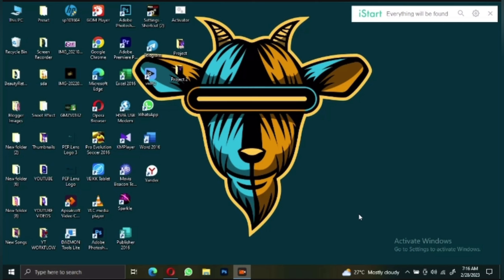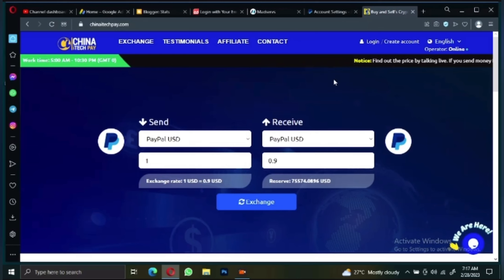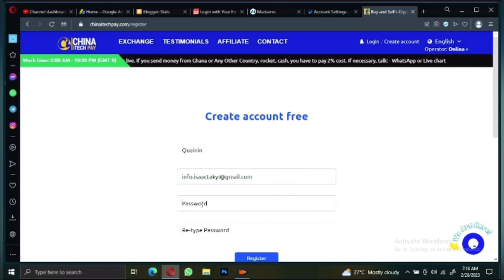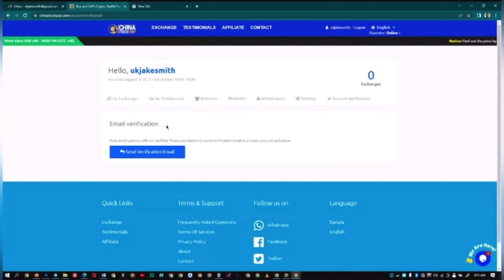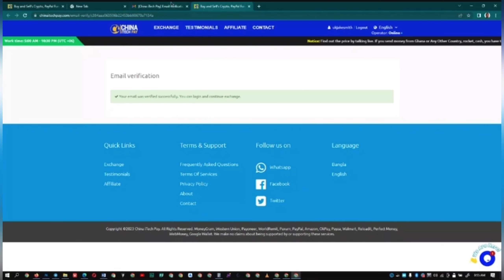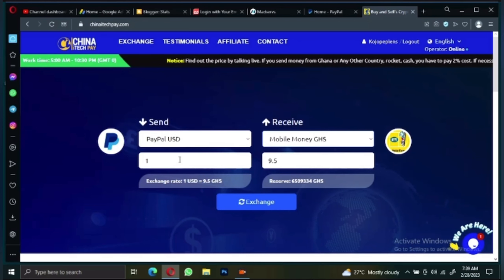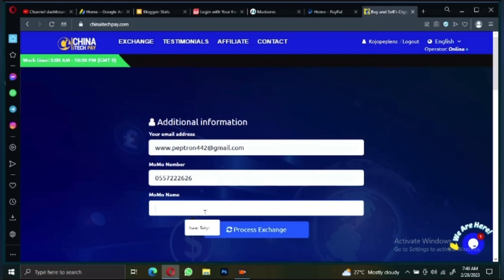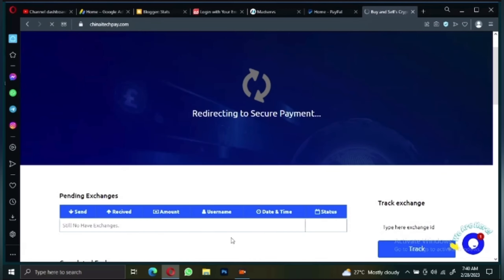How to withdraw PayPal money to Mobile money wallet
Send your @paypal money to your MoMo wallet instantly without no risk on Chinaitech.com